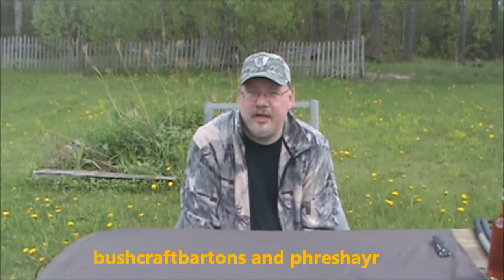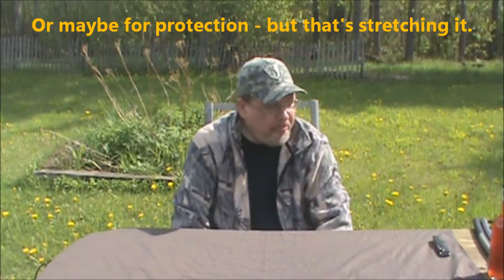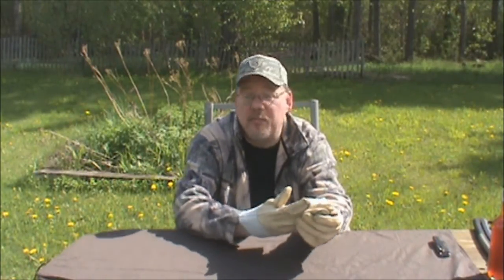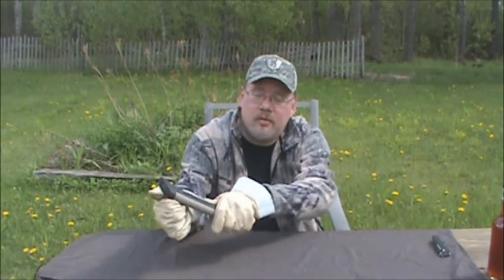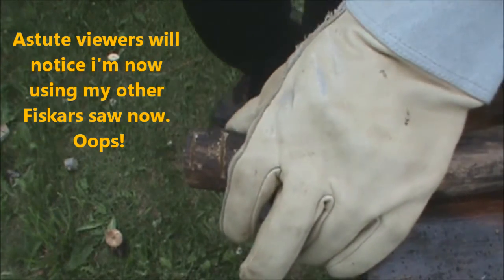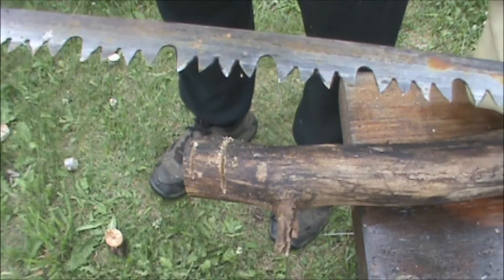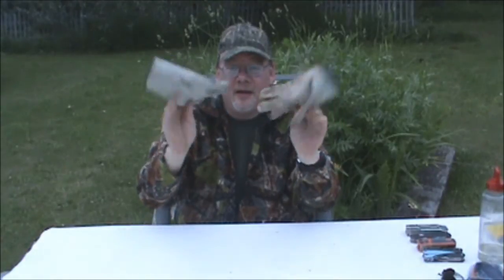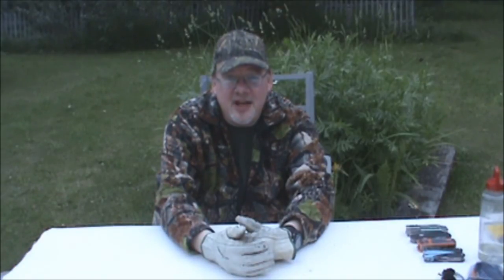What's missing from your EDC or Bushcraft kit?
I've watched literally dozens (and more likely hundreds) of videos on what's in people's bushcraft kits, bug-out bags, and everyday carry kits (EDCs). I've seen kits that contain large and impressive amounts of gear, all the way down to EDCs that consist of nothing but a few big knives and a couple of pistols.

But with one exception, all of these kits seem to be missing one simple and inexpensive item. Can you guess what it is?